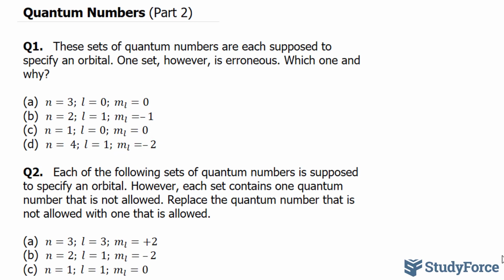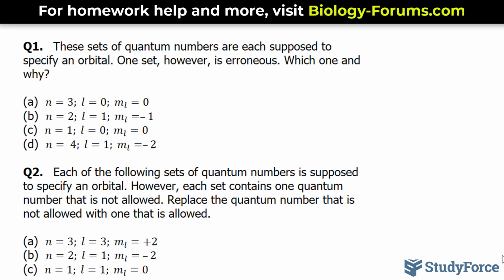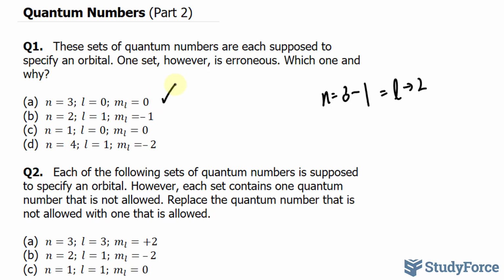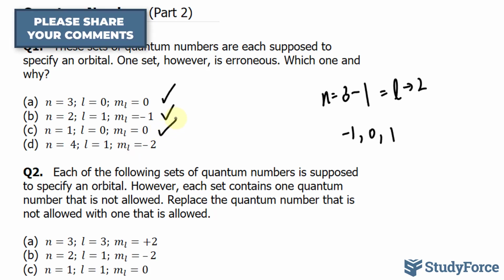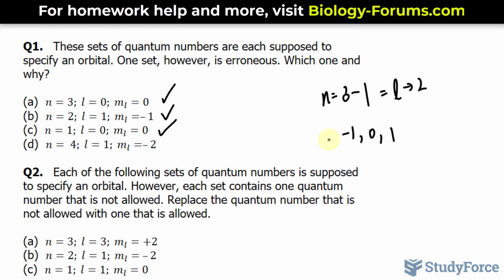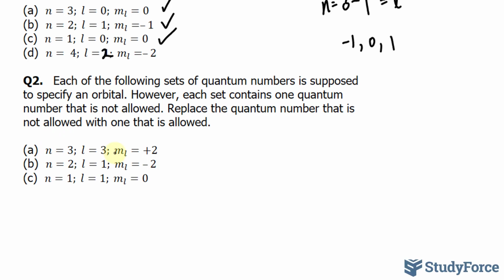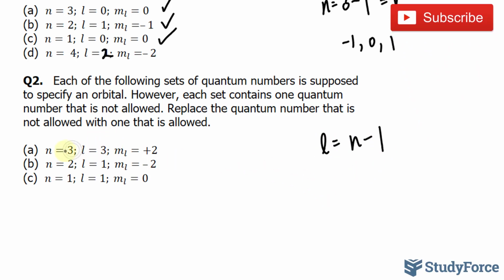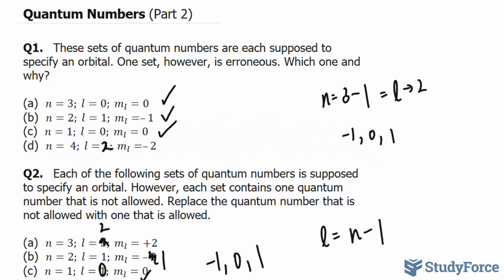⚗️ Quantum Numbers (Part 2)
Q1.   These sets of quantum numbers are each supposed to specify an orbital. One set, however, is erroneous. Which one and why?

(a)  n=3; l=0; m_l=0
(b)  n=2; l=1; m_l=–1
(d)  n= 4; l=1; m_l=–2

Q2.   Each of the following sets of quantum numbers is supposed to specify an orbital. However, each set contains one quantum number that is not allowed. Replace the quantum number that is not allowed with one that is allowed.

(a)  n=3; l=3; m_l=+2
(b)  n=2; l=1; m_l= –2